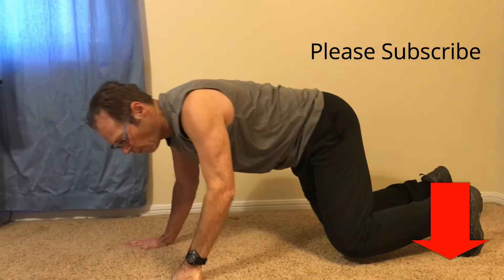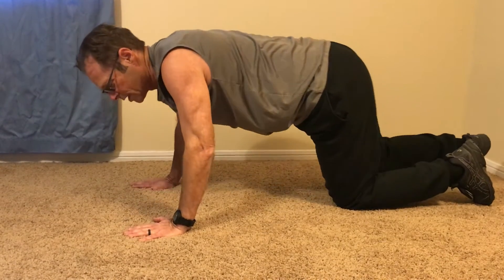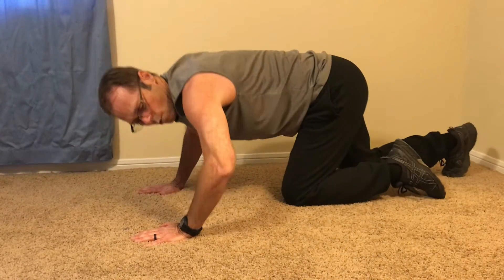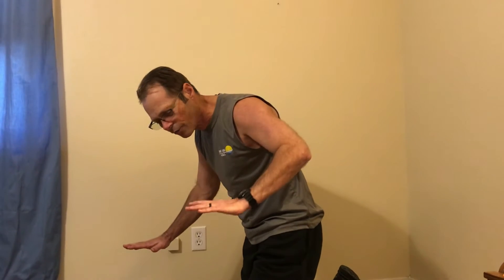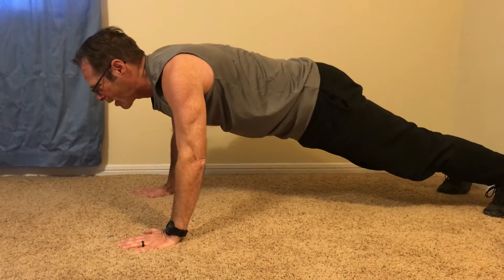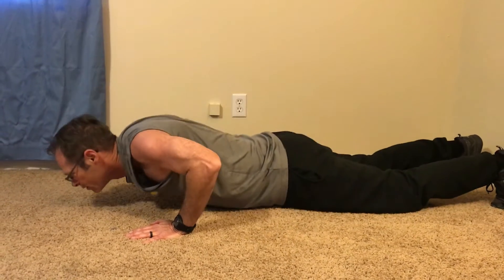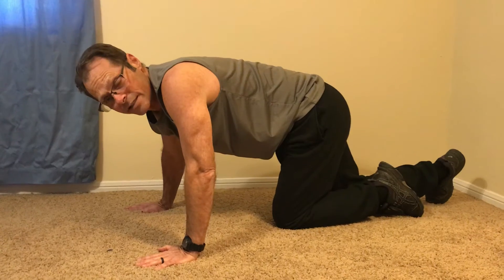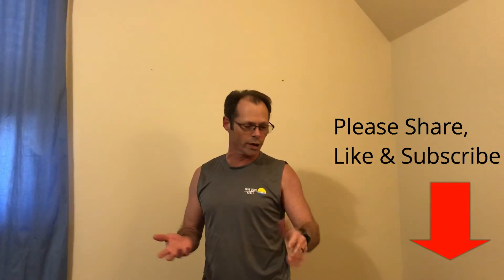How to do a PUSH UP!!!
I explain and show how to do a proper push up instead of what some people think are proper push ups.